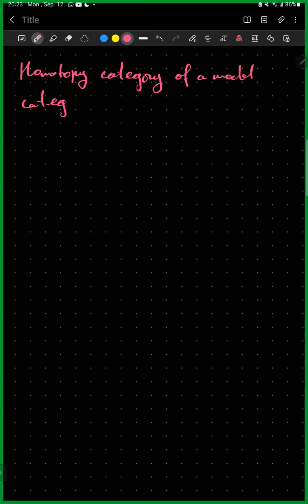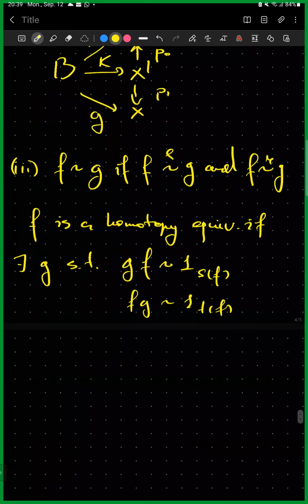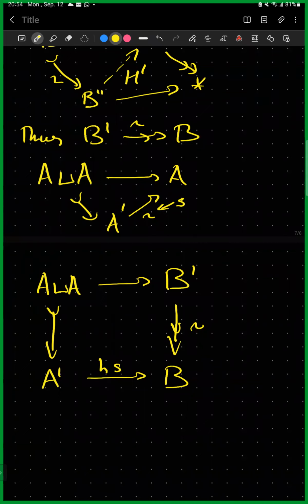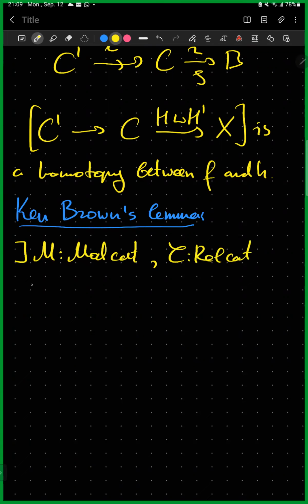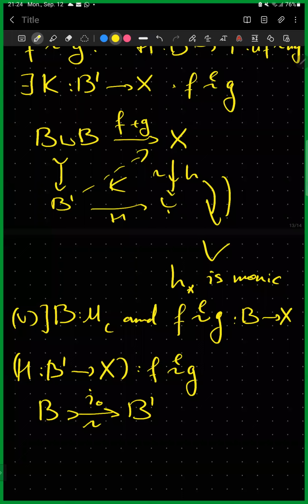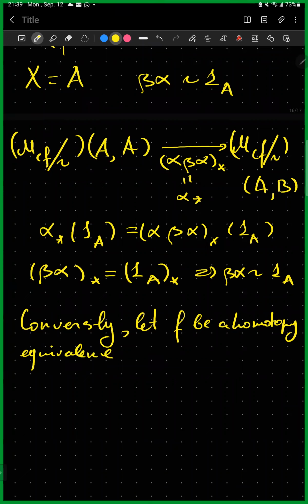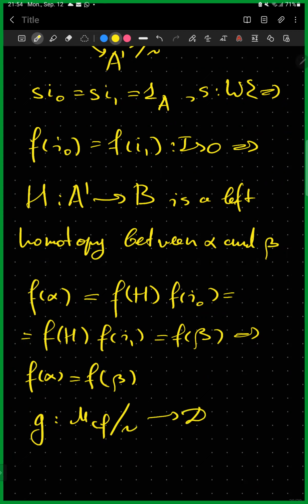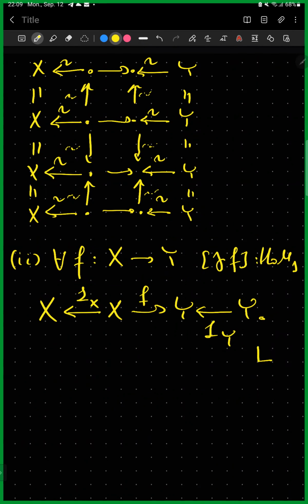September 12th, speaker: Grisha Taroian, topic: homotopy category of a model category